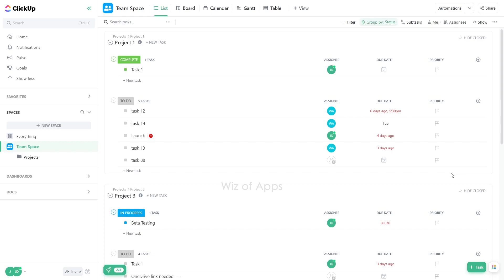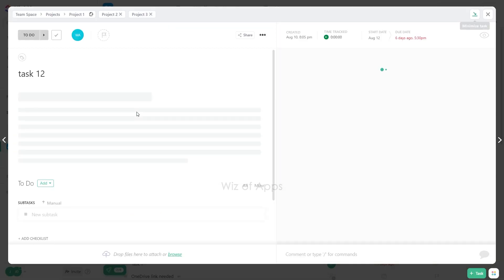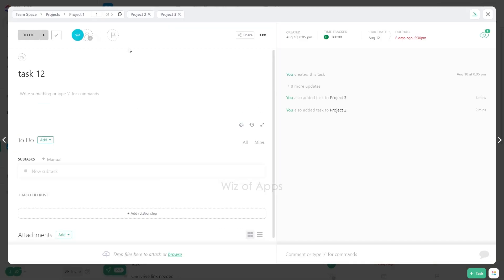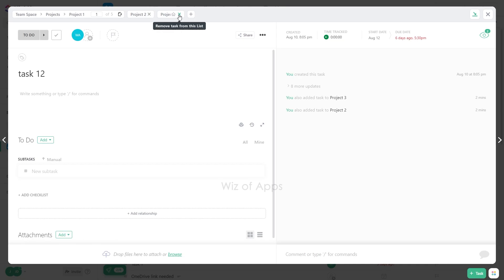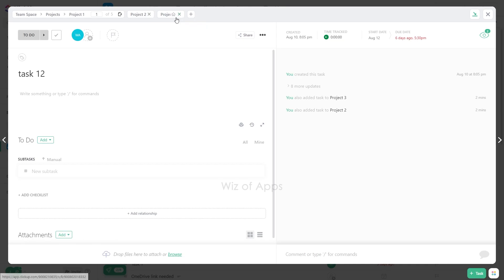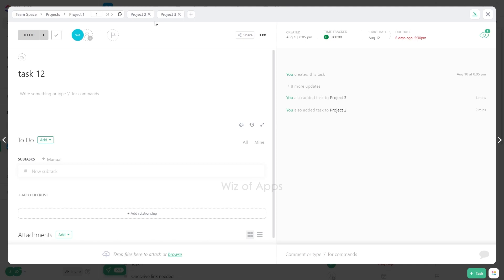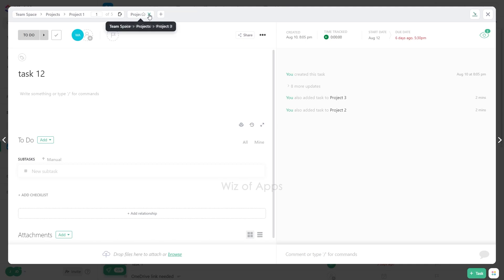How to Remove a Task From Additional List on ClickUp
In this tutorial, I'm going to show you how to remove a task from an additional list on ClickUp.